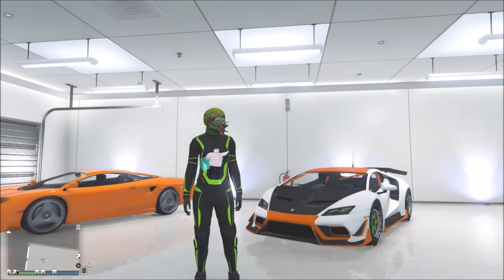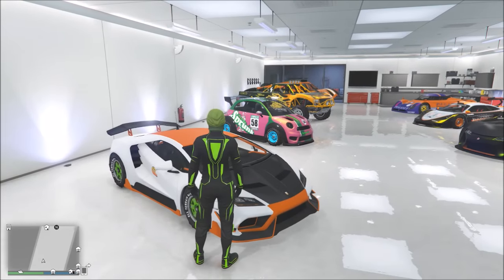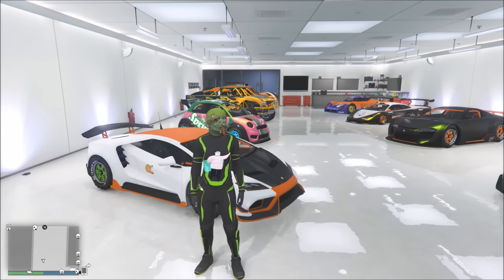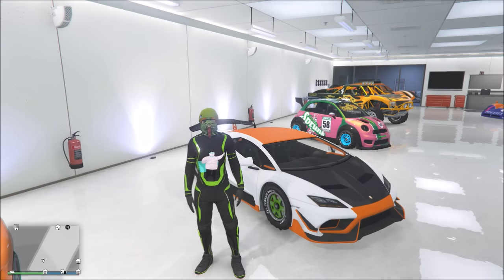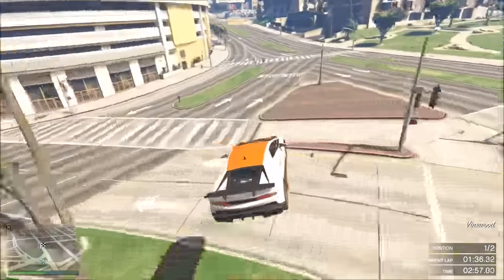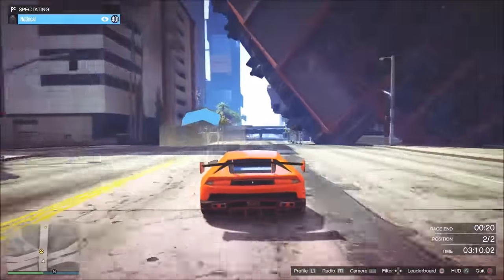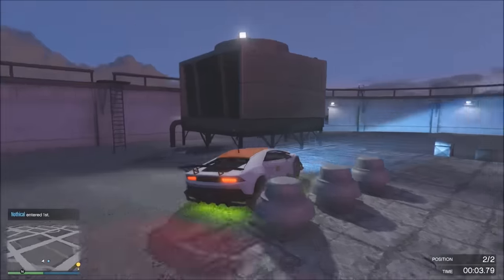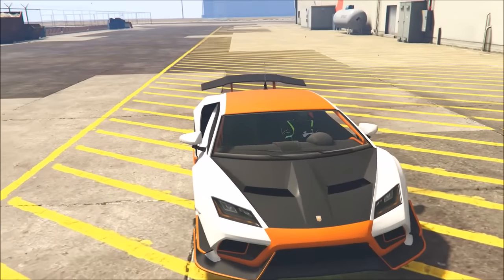STUNT TEST - TEMPESTA - Epic Fail or Epic Win? New DLC Super Car from Import Export - GTA 5